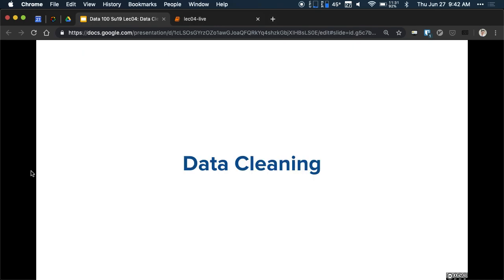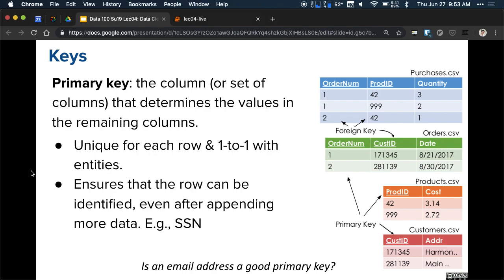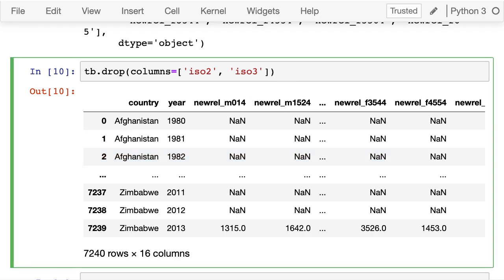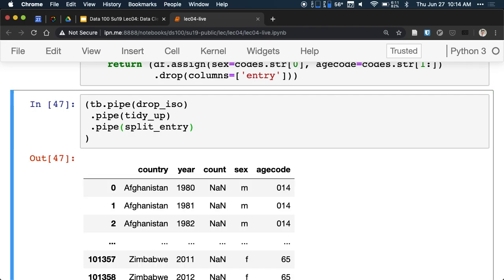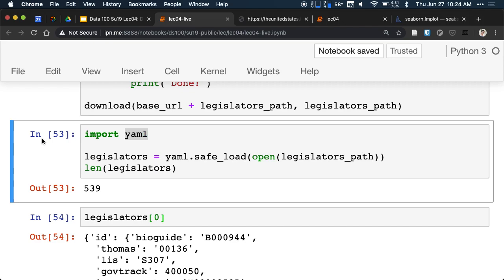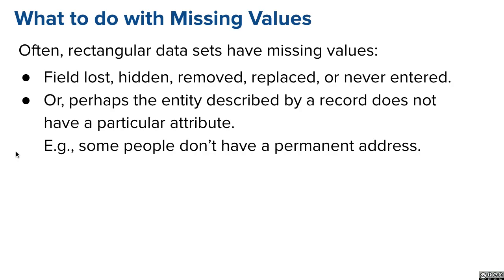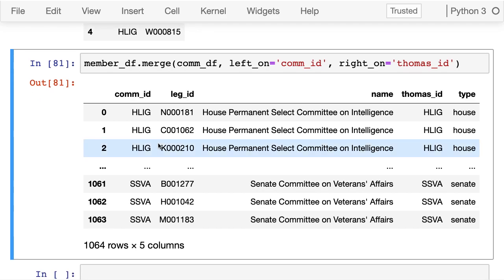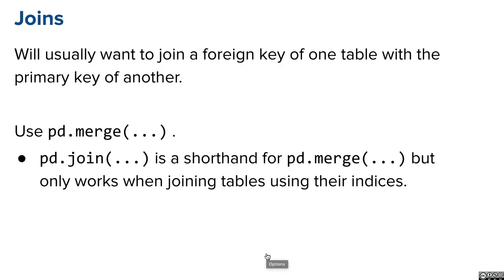Lecture 04 (Data Cleaning) - Data 100 Su19